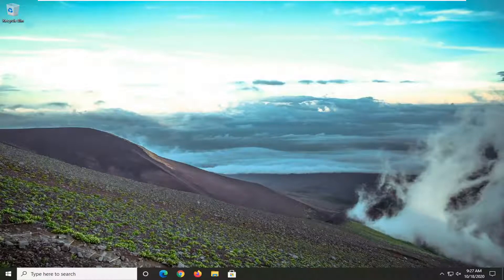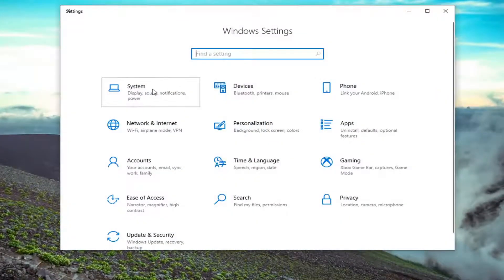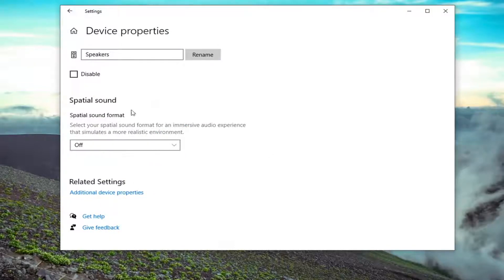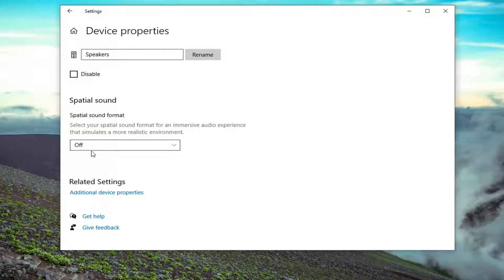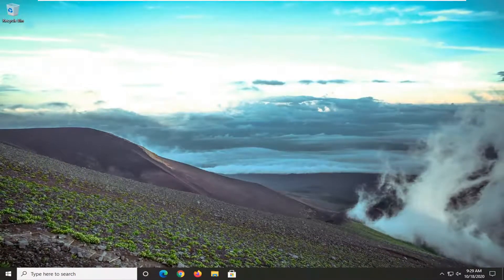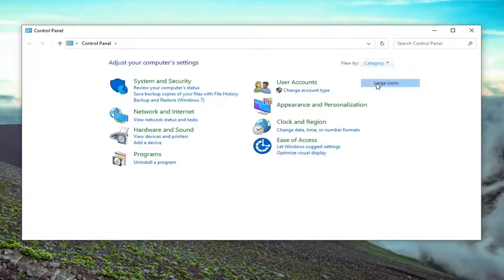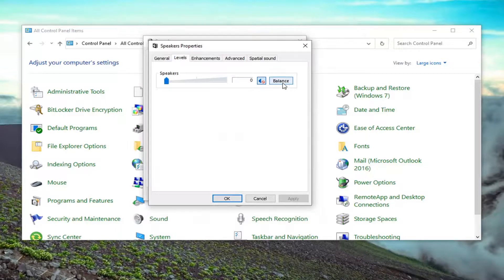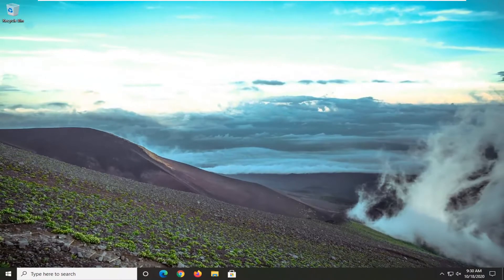How to Fix Audio Balance in Windows 10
Issues addressed in this tutorial:
audio balance windows 10 not working
fix audio balance windows 10
windows 10 audio balance problem
balance de audio windows 10
sound balance windows 10
speaker balance windows 10
how to balance audio windows 10
windows audio balance
windows 10 left right audio balance

Sometimes you may notice an unbalance in the left and right audio balance of a playback (output) device such as a speaker or headphone, and may need to manually adjust the left and right audio balance level until it sounds best to you.

In modern versions of Windows, the audio balance control is hidden behind the several levels of options deep inside the Sound Control Panel and Settings. In this tutorial, we will review various methods you can use to adjust it.

This tutorial will show you how to adjust the left and right audio balance level of sound playback devices in Windows 10.